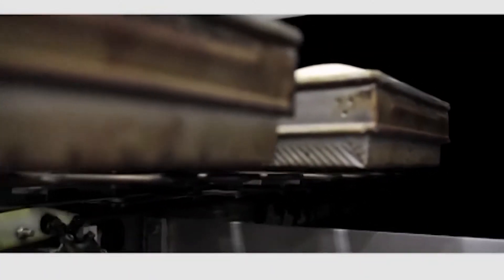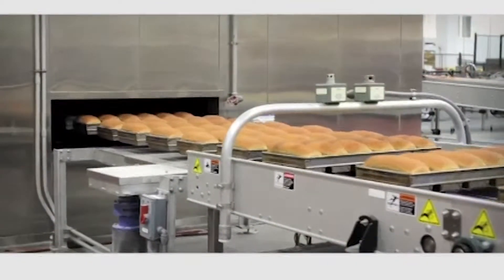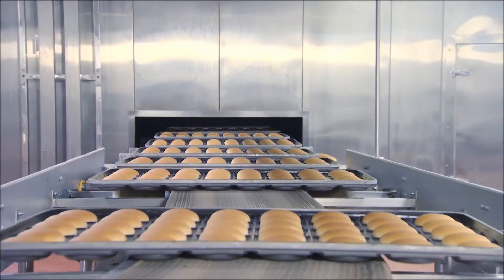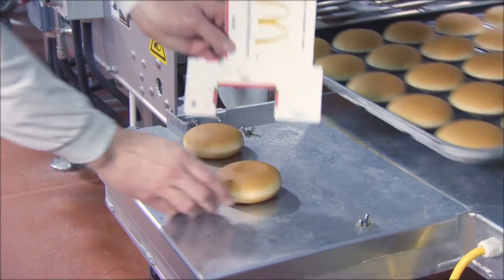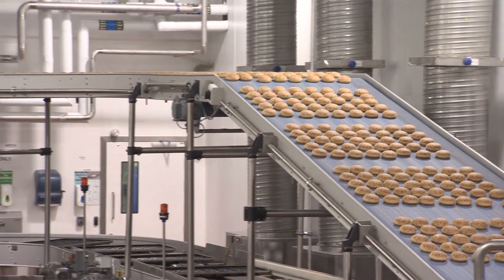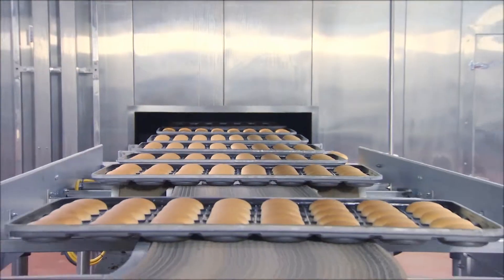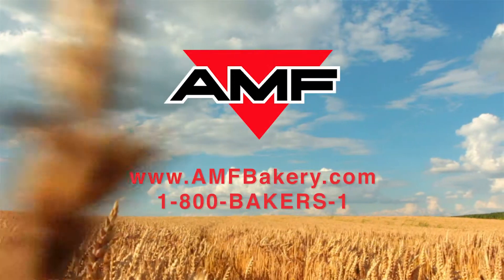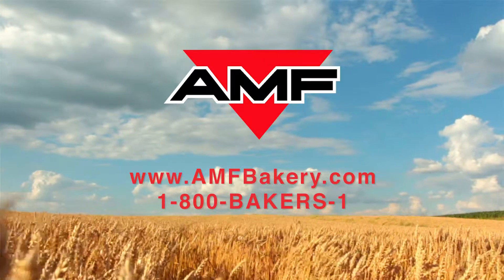Product Spotlight: Continuous Oven Systems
AMF Bakery Systems’ BakeTech Continuous Oven Systems offer bakers versatility and uniformity. With these systems, bakers can make a wide range of products with repeatable, uniform results every time.